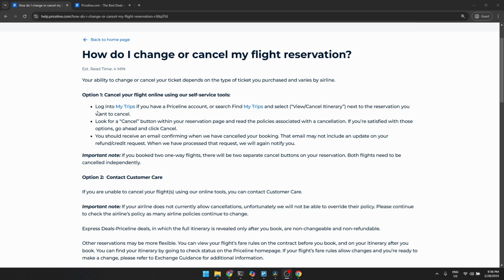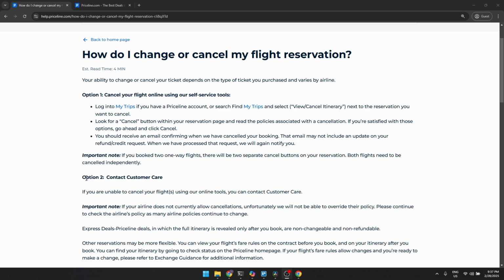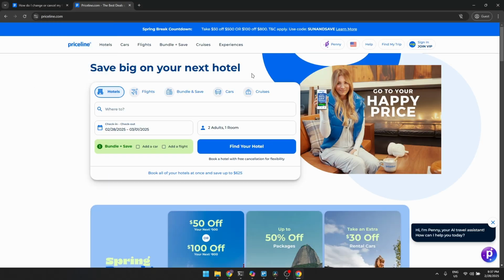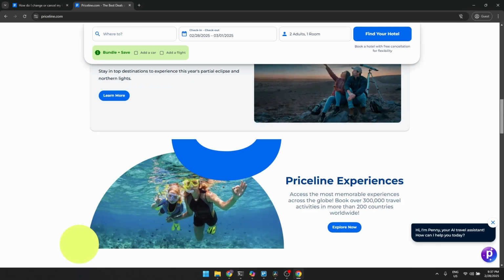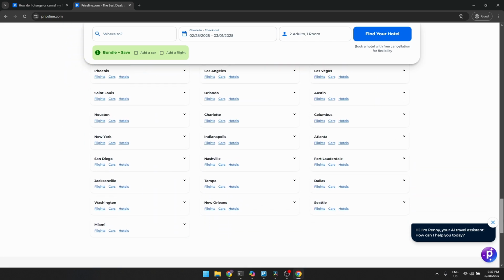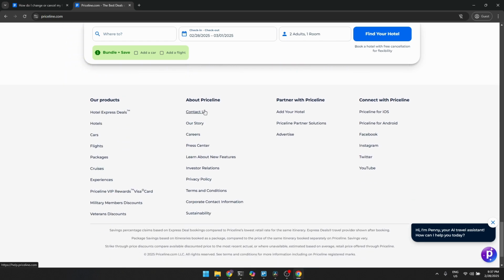HOW TO CANCEL FLIGHT ON PRICELINE 2026! (FULL GUIDE)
In this video, I am going to show you how to cancel a flight on Priceline step by step. If your travel plans have changed and you need to cancel your airline ticket, I will guide you through the cancellation process, including checking refund eligibility, understanding Priceline's cancellation policies, and what to do if your booking is non-refundable.